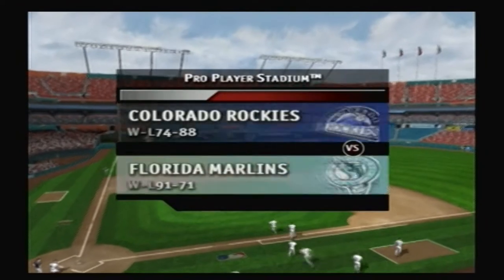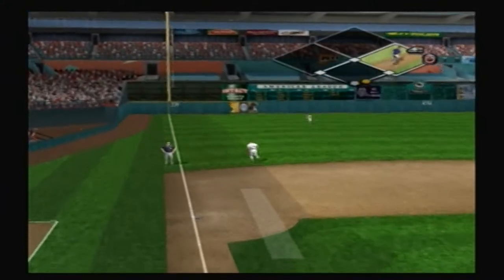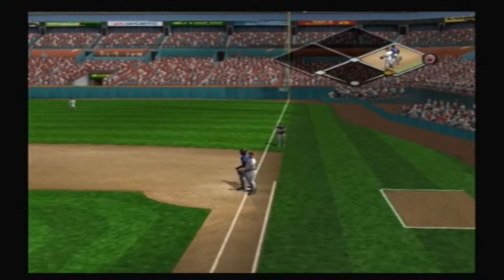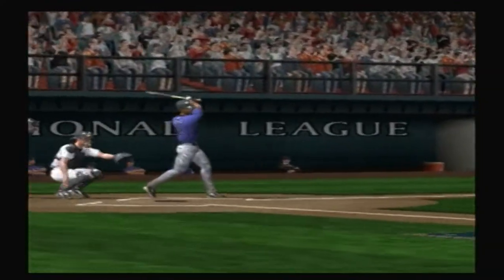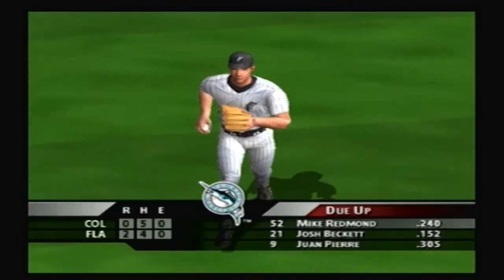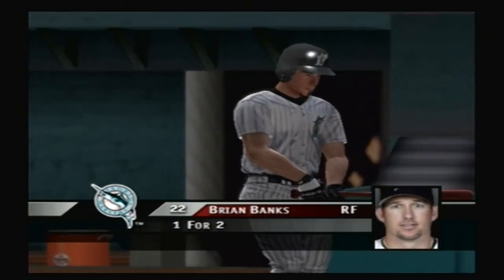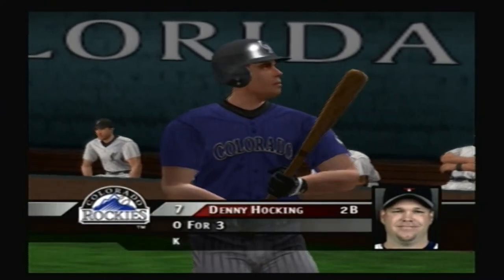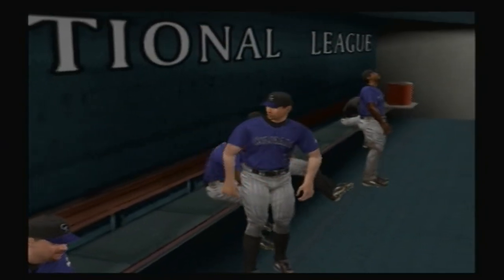MVP Baseball 2004 - Colorado Rockies vs Florida Marlins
MVP Baseball was a baseball game series published by EA Sports, running from 2003 to 2007 with five games produced. In 2003, MVP became the official successor to EA's long-running Triple Play Baseball series, and it simulated Major League Baseball from 2003 to 2005. However, an exclusive licensing deal between Major League Baseball and Take-Two Interactive in 2005 prohibited EA Sports from making another MLB game until 2012. In response, EA made NCAA college baseball games in 2006 and 2007, but discontinued the series in 2008 because of poor sales.

EA takes its MVP Baseball franchise to the next level in 2004. Features realistic player models, historic ballparks and players, full EA Sports Bio compatibility, and an enhanced franchise mode. The all-new Advanced Hitting Control lets you place the bat where you want it.

Developer: EA Vancouver

Series: MVP Baseball

Publisher: Electronic Arts

Platforms: Microsoft Windows, PlayStation 2, GameCube, Xbox

Awards: GAMES 100 Best New Sports Game (Electronic)